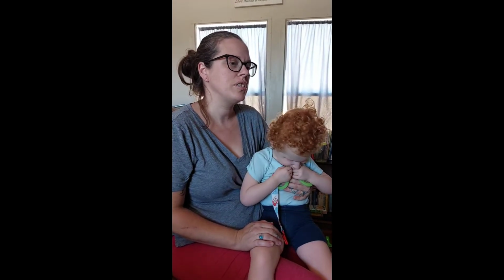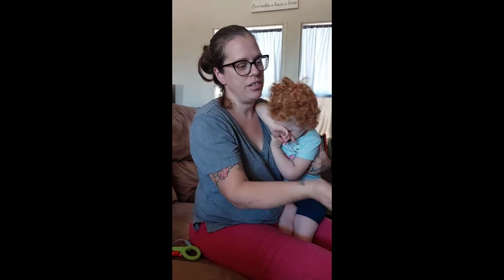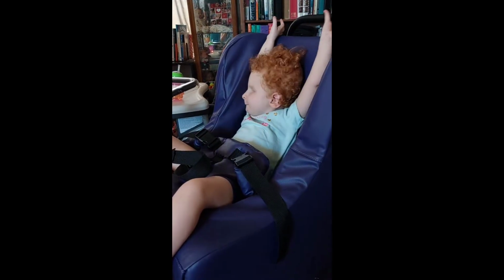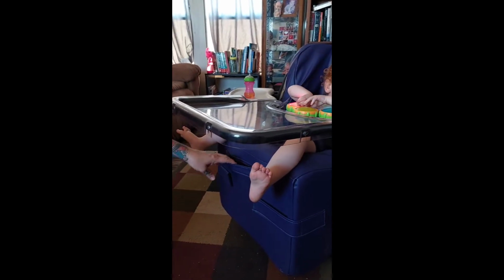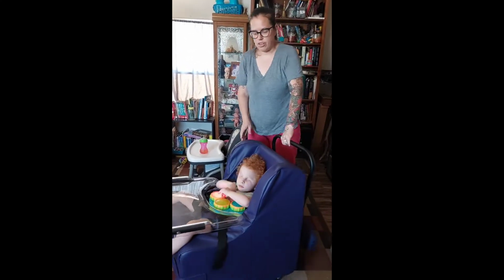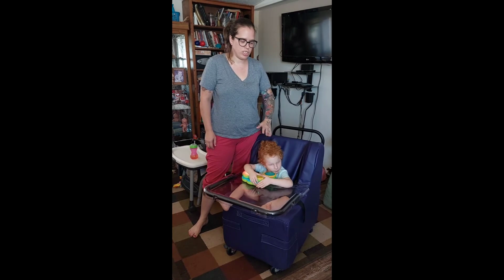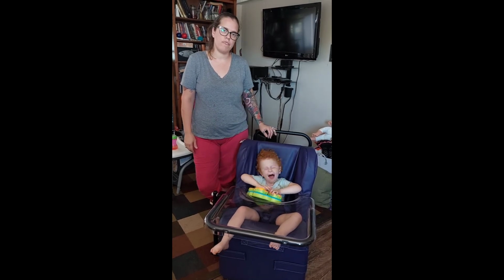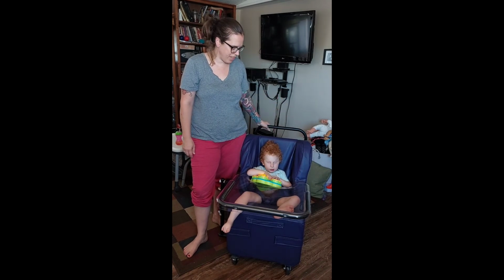Chill Out Chair Product Review!